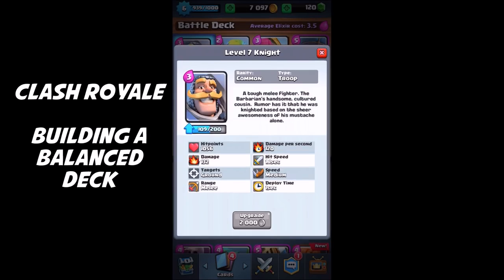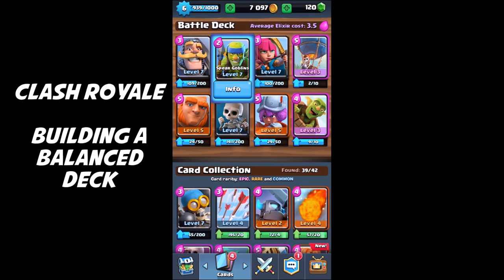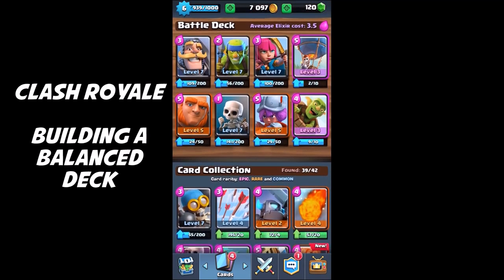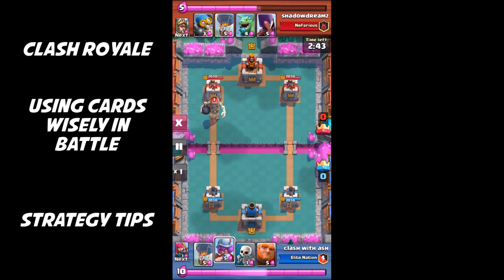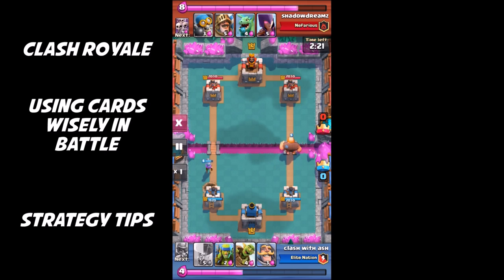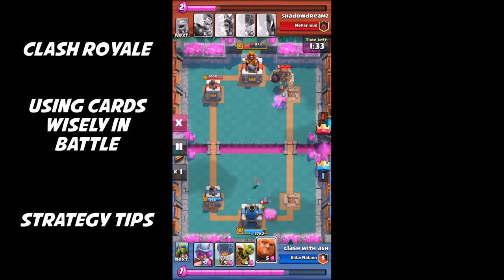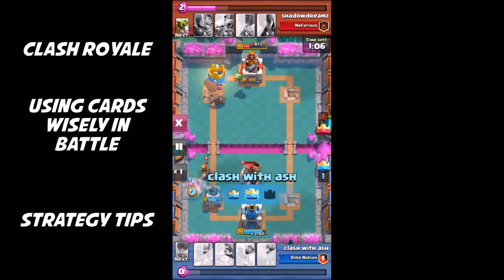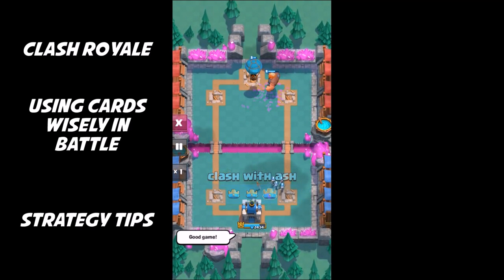Clash Royale - DECK BUILDING FUNDAMENTALS & TIPS TO WIN!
Hey Clashers! Today we'll go over some Clash Royale deck building fundamentals and go over some winning cards and how to use them in your next match! Enjoy!

Social Media-